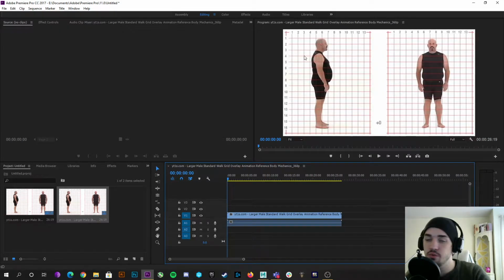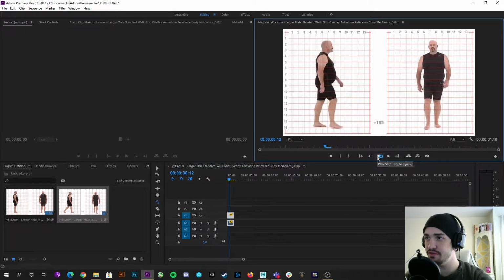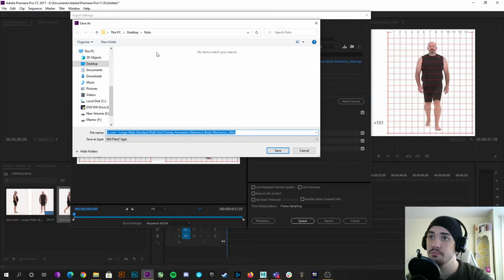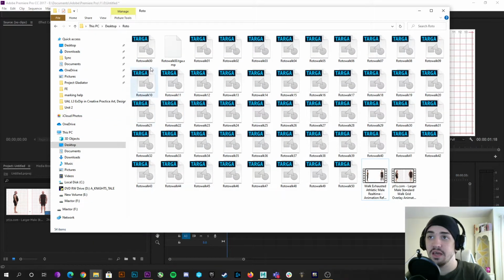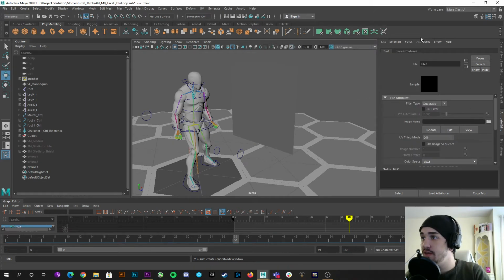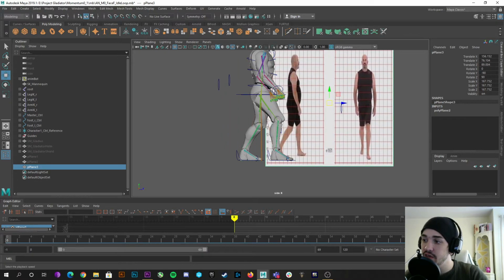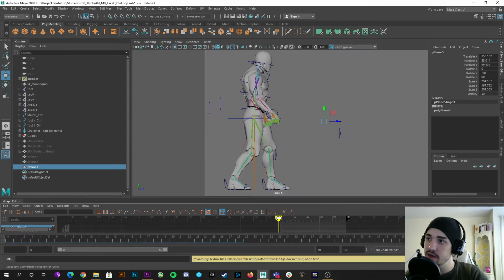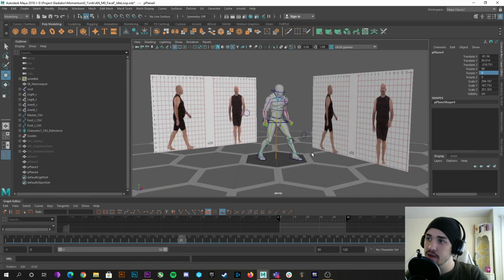How to Export Targa Image Sequances in Premeire Pro CC 2017 and Import them into Maya.